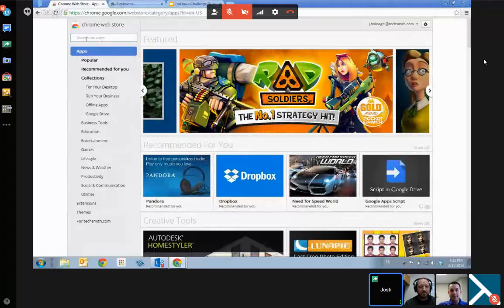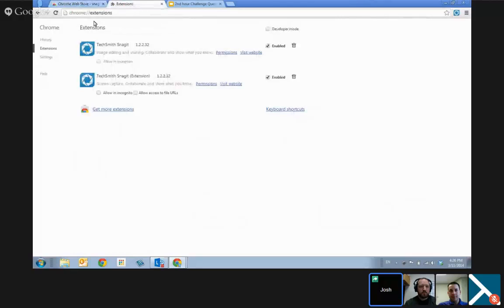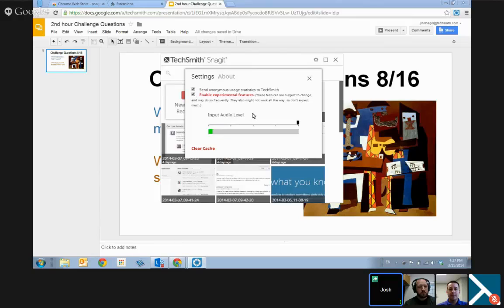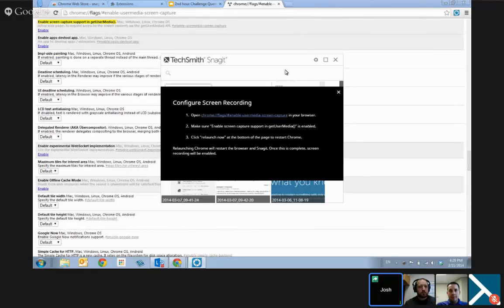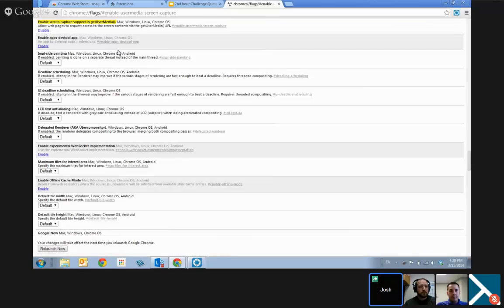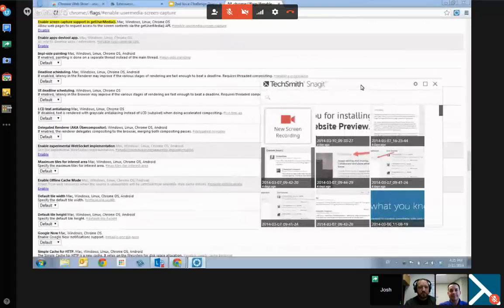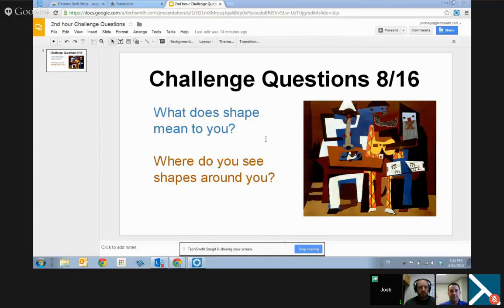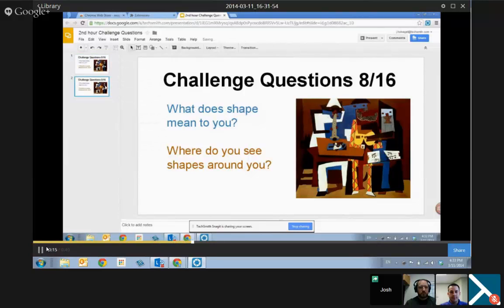Screen Recording: a Special Announcement for TechSmith Snagit for Google Chrome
Want to try Screencasting in Chrome yourself?

Hang out with Josh, Kelly and Sam as they unveil TechSmith Snagit for Google Chrome's newest feature - screen recording!